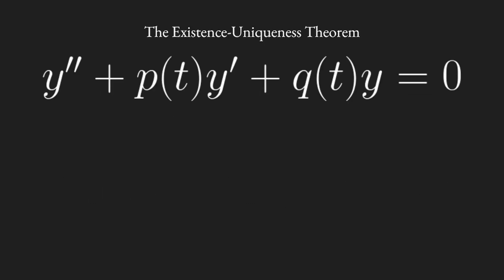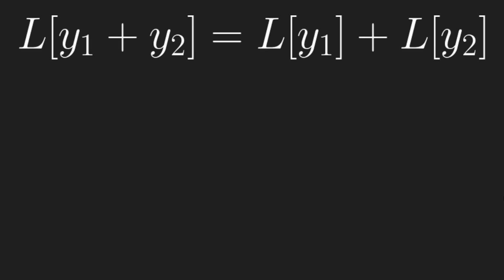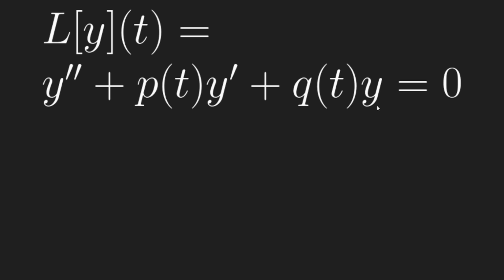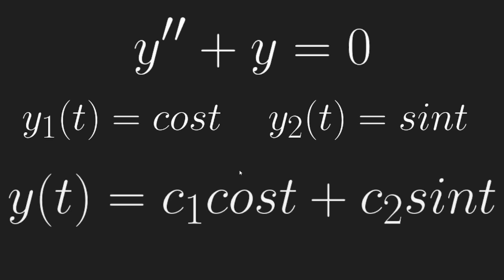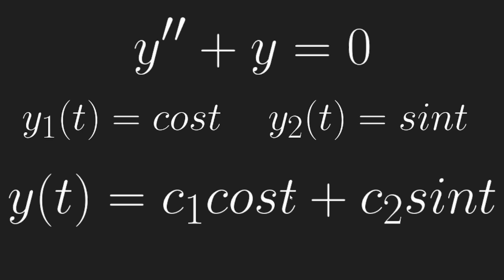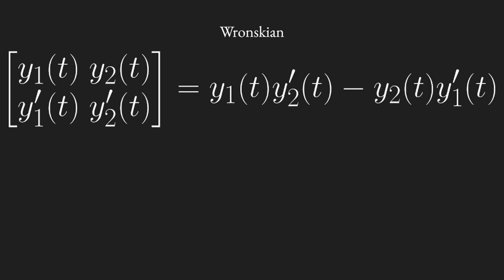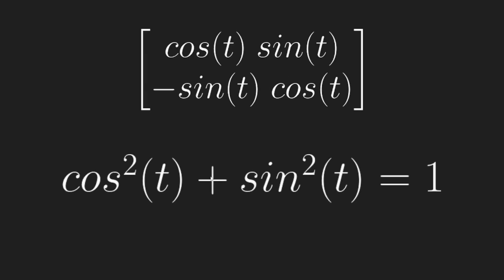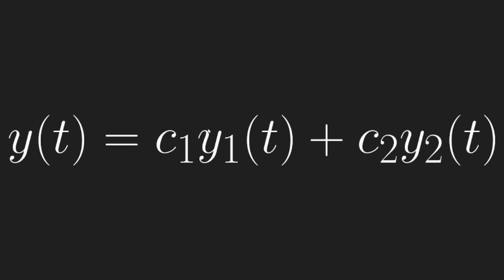Algebraic Properties of Solutions | Episode 4 | Differential Equations & Linear Algebra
a bit of a doozy